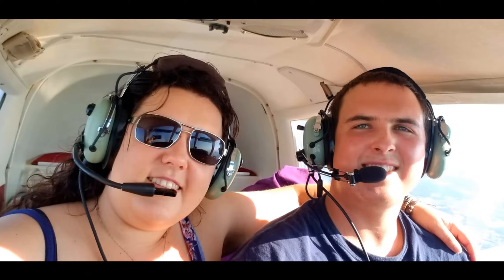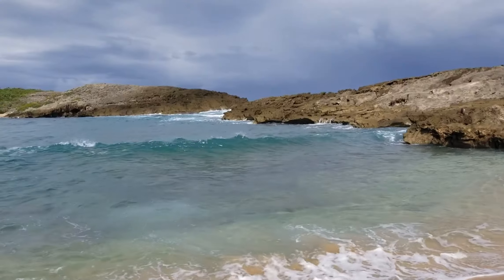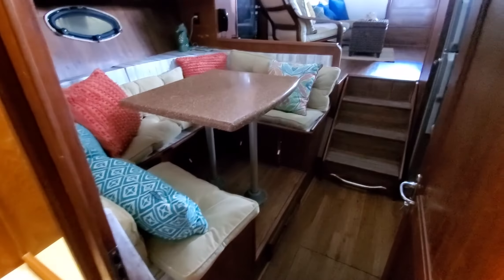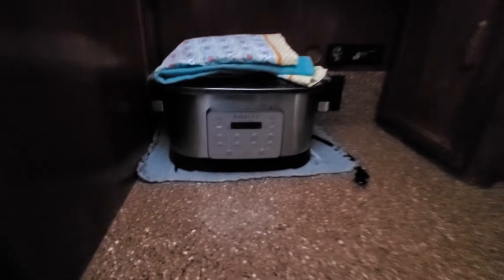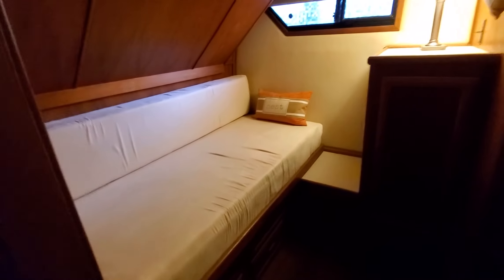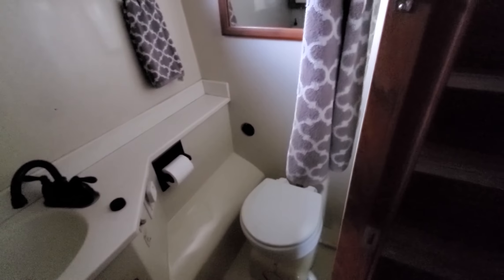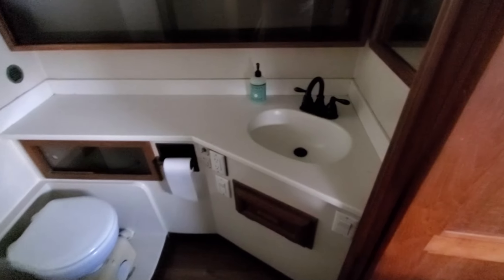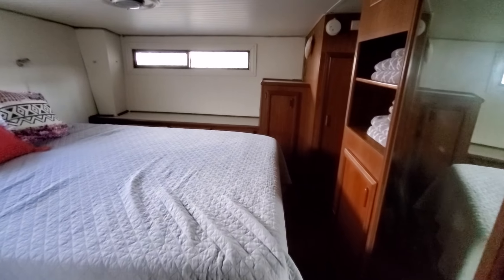LETS TAKE ONE MORE LOOK... Ep. 7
Come along as we take one more look at the Californian 48 and talk about what to do next.